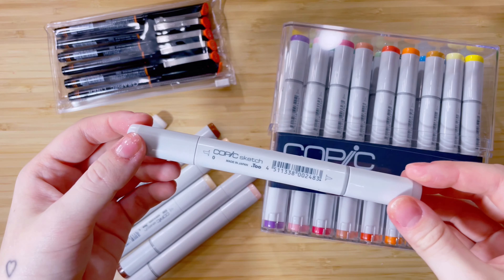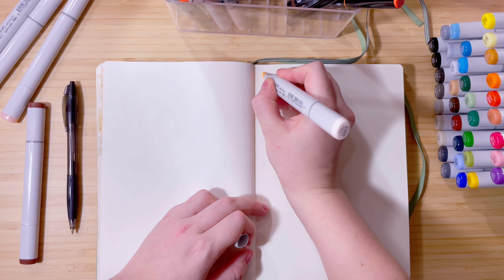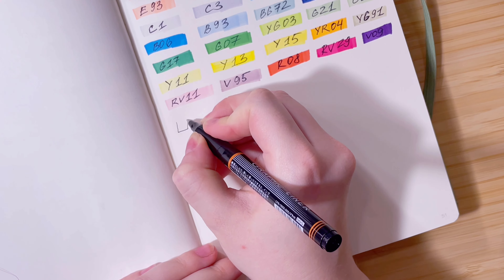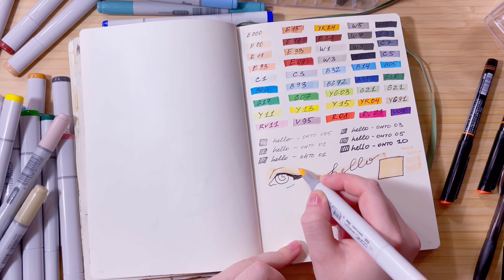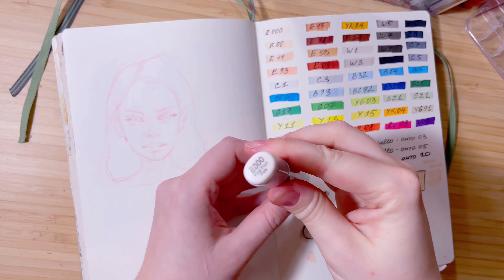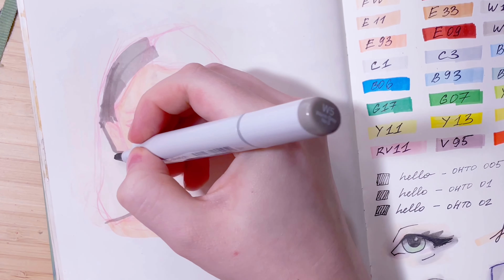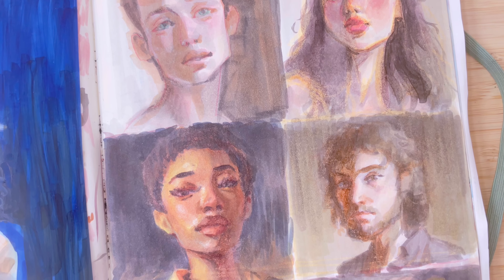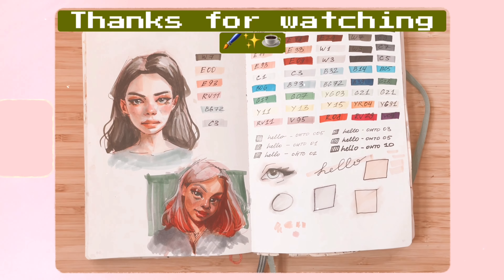Trying Alcohol Markers! | Swatches | Drawing Session | Using Copic Markers for the first time ✿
Today I tried sketching with Alcohol Markers for the FIRST TIME! I was lucky to get a 36-colour set together with a Skin Set as a Christmas gift. In this video I’ll be doing a little portrait study using those!

✿ MENTIONED SUPPLIES ✿
Copic Sketch Markers 36 Set
Copic Sketch Markers Skin Tone
OHTO Graphic Liners
Uni PIN Fine Liners
Leuchtturm1917 Sketchbook
Posca Markers
Tombow Dual-Brush Markers
Mildliner Highlighters